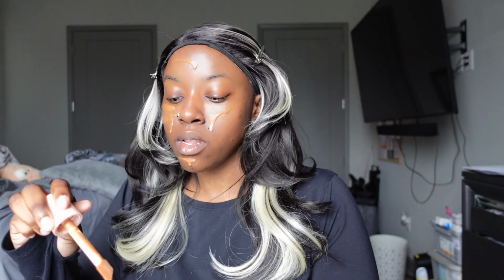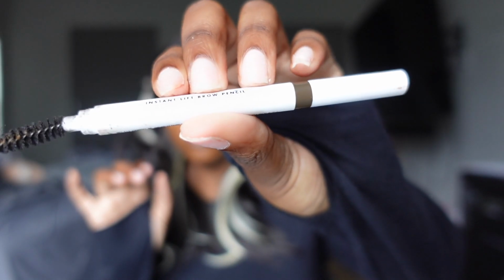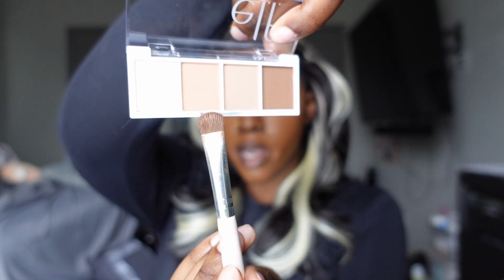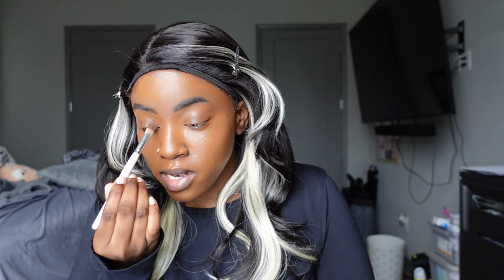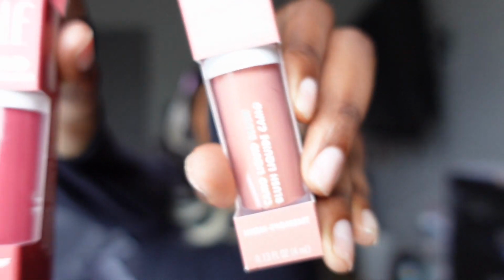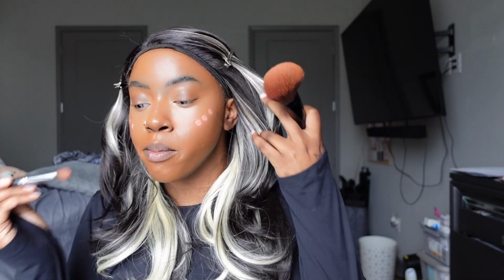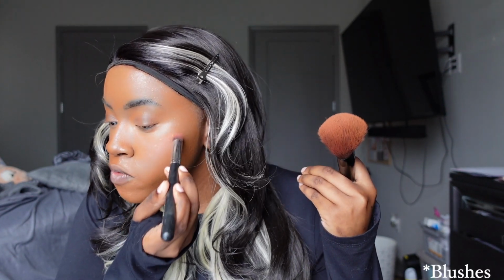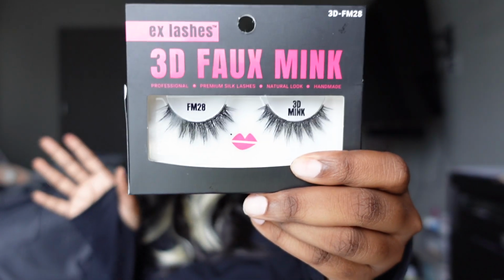FULL FACE USING THE MOST VIRAL E.L.F MAKEUP PRODUCTS | *SOFT GLAM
In this video, I'm going to be trying some of the most NEW & VIRAL elf products I've seen going around. I hope you guys enjoy!